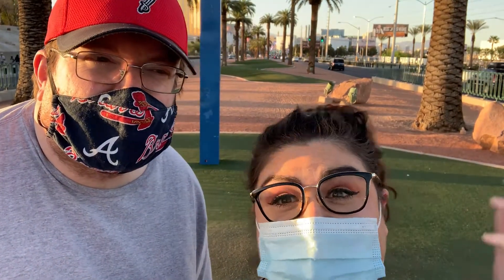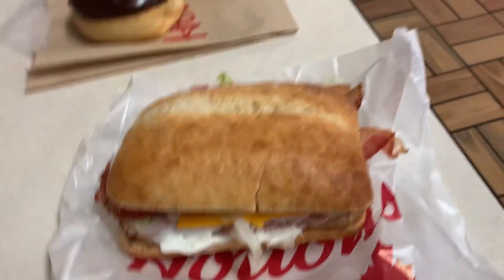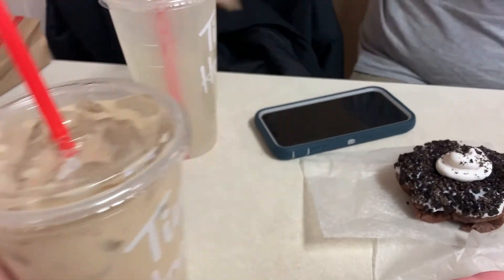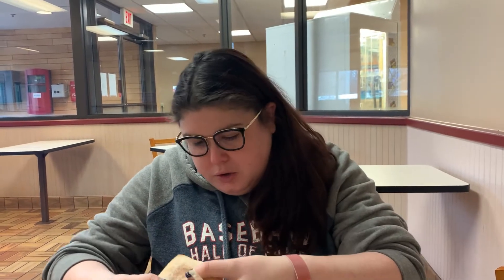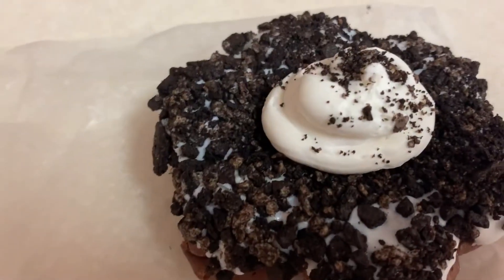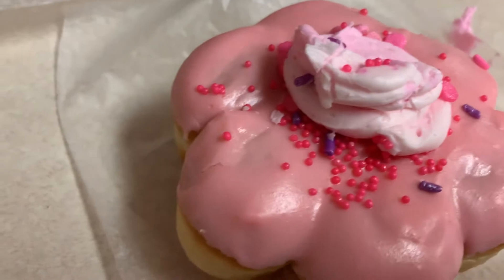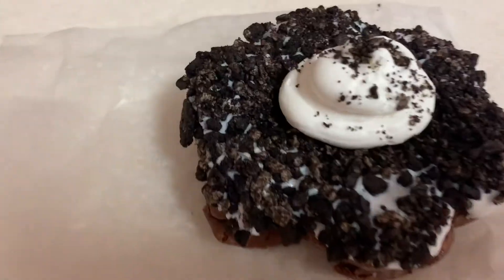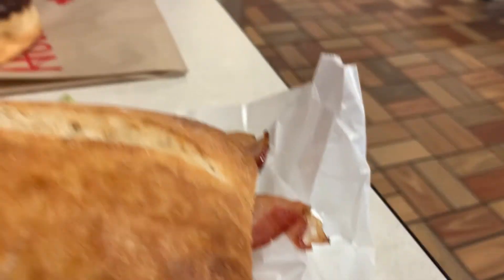Is Tim Hortons in New York WORTH Trying?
We took a 3 day road trip to Vegas and during that trip we stopped and tried some food.  One stop was at Tim Hortons and we give our full review of what we thought about Tim Hortons.